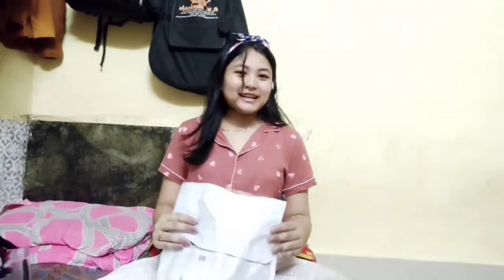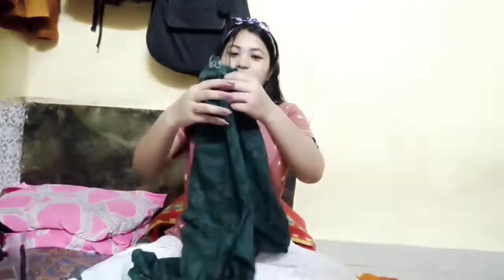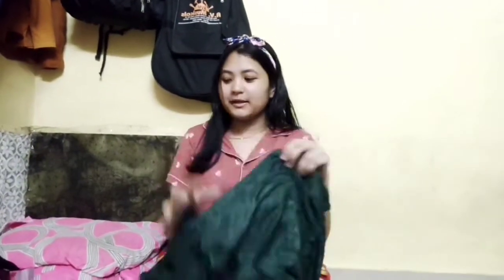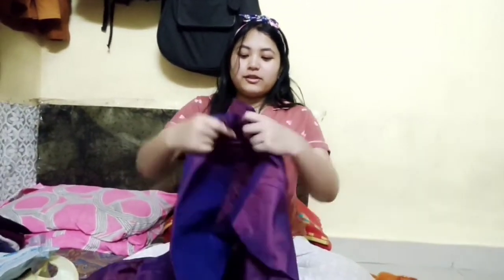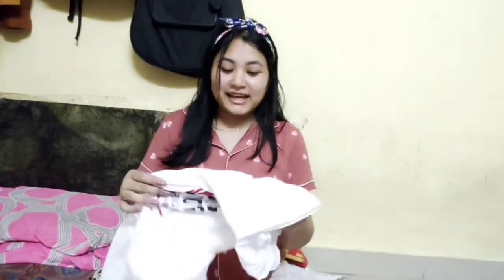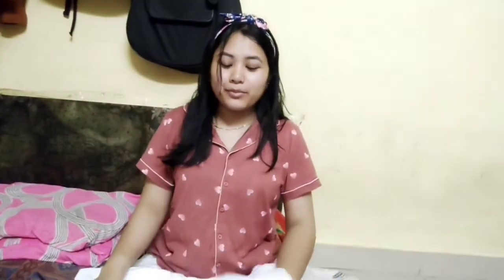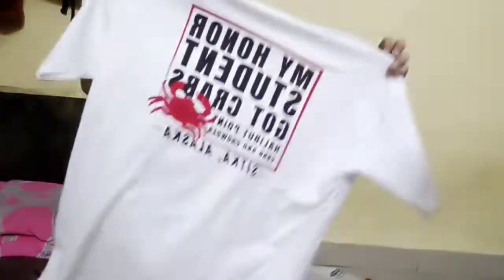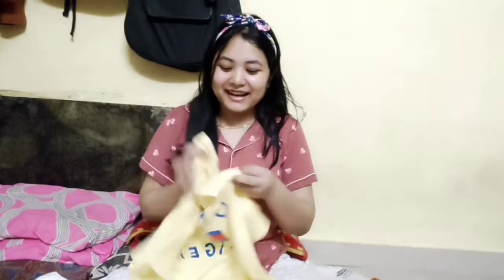online shopping Flipkart meesho unboxing 👗👗💃 || @chunungdebbarma1291 vlogs